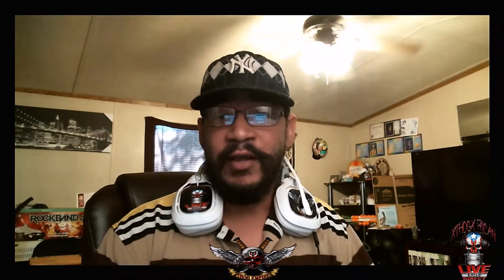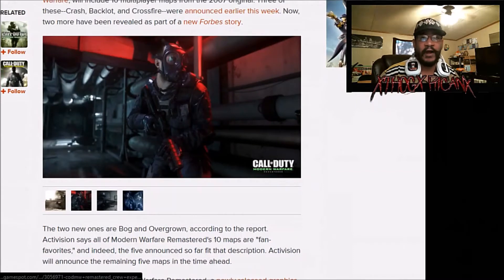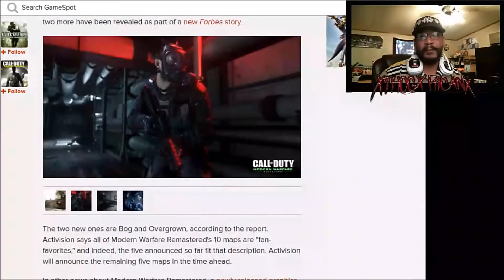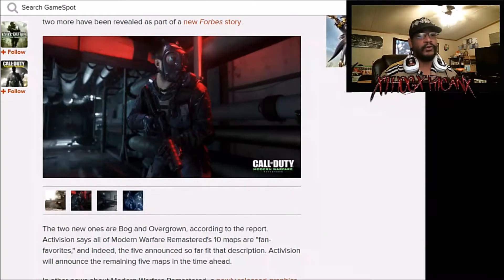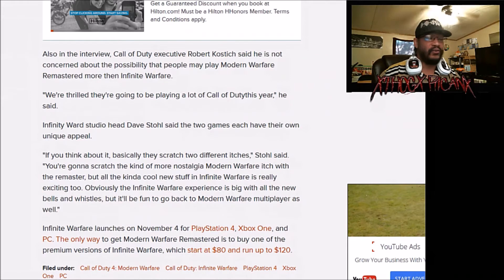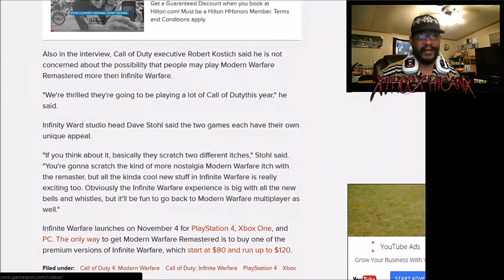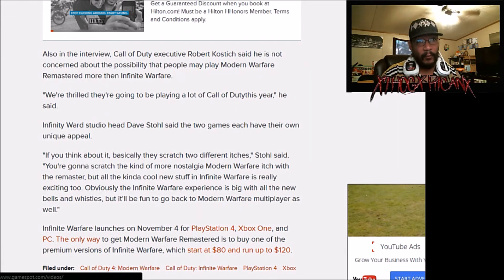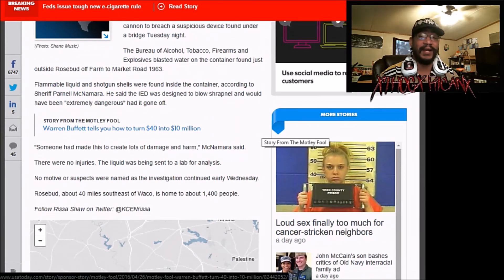UPDATE / COD4 Remastered Graphics Comparison / Maps Revealed / Get Cancer??? / IED in Texas?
Wanna try some JerkyXP?

Need those sick Gaming Glasses?

For those sick Razer Gaming peripherals make sure to check out